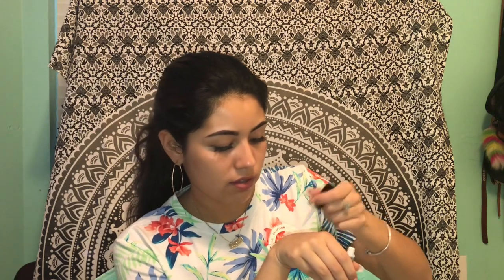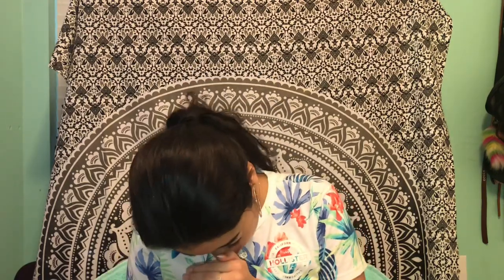August 2018 favorites !🌴💄💕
Like/sub/comment
Little background info
Im 17 and Im Honduran 🇭🇳